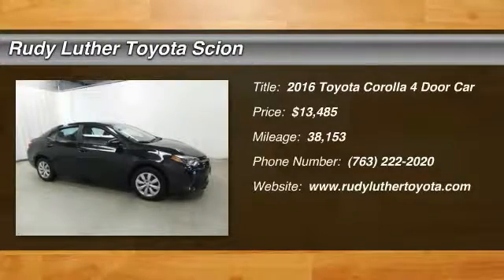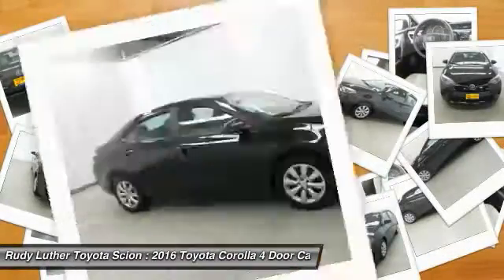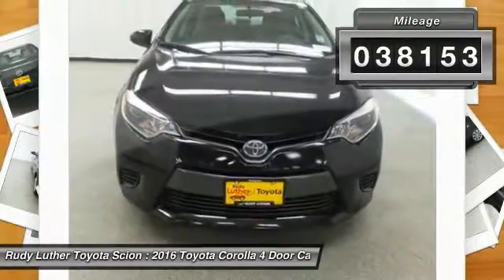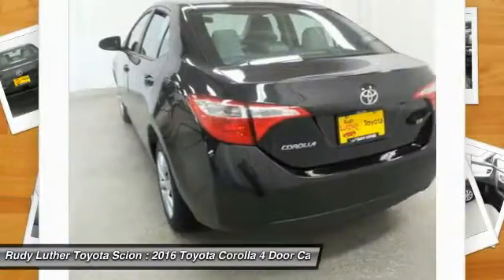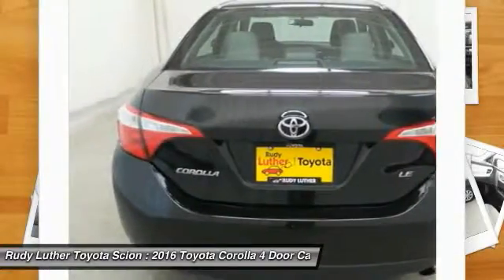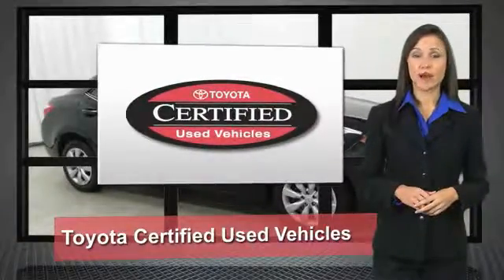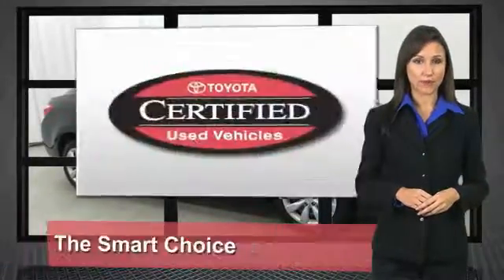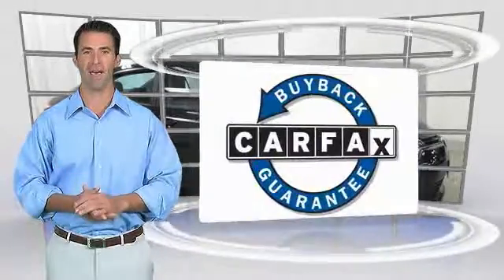2016 Toyota Corolla Golden Valley,Minneapolis,Bloomington,MN P23551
2016 Toyota Corolla LE

Toyota Certified, CARFAX 1-Owner. $1,900 below Kelley Blue Book! Black Sand Pearl exterior and Ash interior. SEE MORE! KEY FEATURES INCLUDE: LE Model, Power Windows & Locks, Cruise Control, Keyless Remote, Bluetooth Wireless Phone Connection, iPod/MP3 Input, CD Player.Vehicle Serviced Here: Service History Available, 1.9% financing available on Toyota Certified. See dealer for details. VEHICLE REVIEWS: Edmunds.com explains Copious rear legroom; impressive fuel economy; user-friendly controls; generous standard equipment; pleasant ride.. A GREAT TIME TO BUY: This Corolla is priced $1,900 below Kelley Blue Book. Toyota LE with Black Sand Pearl exterior and Ash interior features a 4 Cylinder Engine with 132 HP at 6000 RPM*. PURCHASE WITH CONFIDENCE: CARFAX 1-Owner and Qualifies for CARFAX Buyback Guarantee. 160-Point Inspection and Reconditioning, 1 Year of Roadside Assistance, Vehicle History Report, 12-Month/12,000-Mile Limited Comprehensive Warranty, 7-Year/100,000-Mile Limited Powertrain Warranty. WHO WE ARE: Rudy Luther Toyota Scion has been selling and servicing Toyota vehicles since June 1977. We make price the easy part of your buying experience. We base our pricing on current market value. We call it the Luther Fair Value Price. We focus on giving you the information you need to make a well informed decision while making sure you have the best experience possible. Our customers told us that the most unpleasant aspect of buying a new vehicle was the negotiating process. So we changed it. Pricing analysis performed on 3/16/2017. Horsepower calculations based on trim engine configuration. Please confirm the accuracy of the included equipment by calling us prior to purchase.